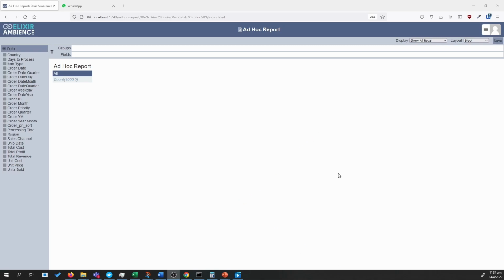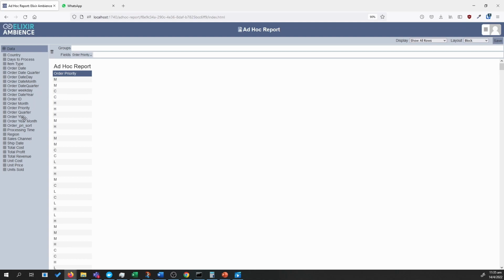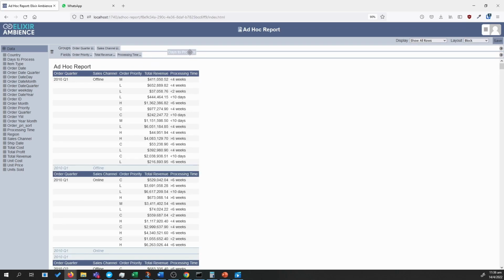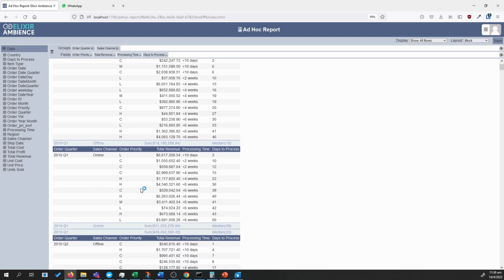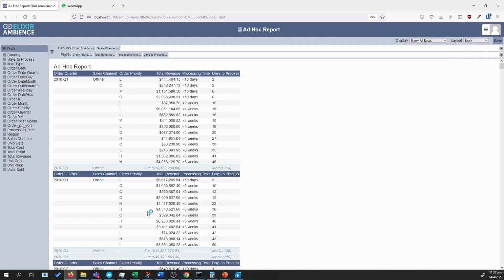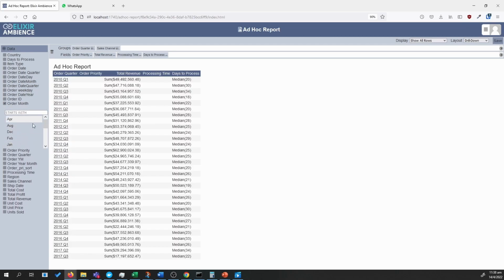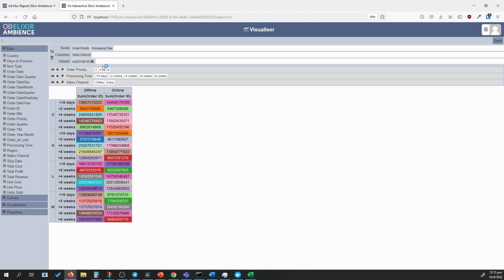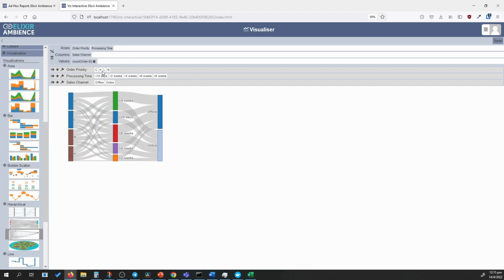Elixir Ambience for Business Users - Ad Hoc Reports and Visualiser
Elixir Ambience is an enterprise analytics platform that provides a large degree of configurability and flexibility. With full fledged platform capabilities such as Enterprise Data ETL, data can be made accurate, real-time and backed by highly complex calculations and formulas.

The ad hoc report and visualiser, shrinks the complexity and technical know-how necessary to create reports and analytical charts by using the drag-and-drop interface. This allows business users to tap into a curated central data access ensuring data freshness and single source of truth.